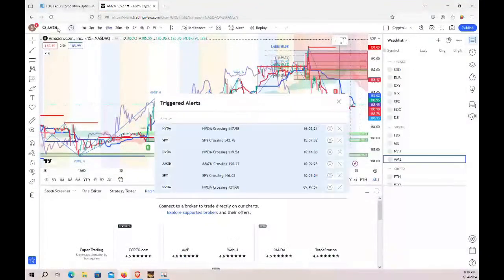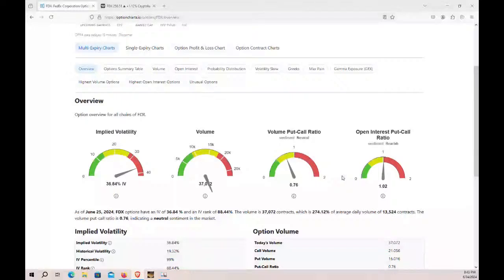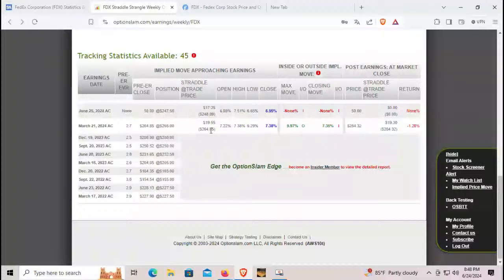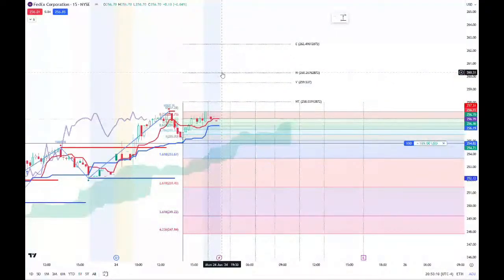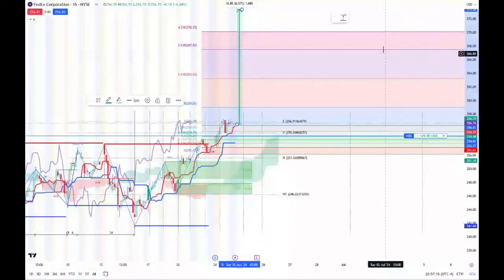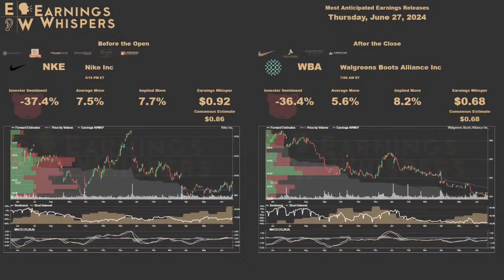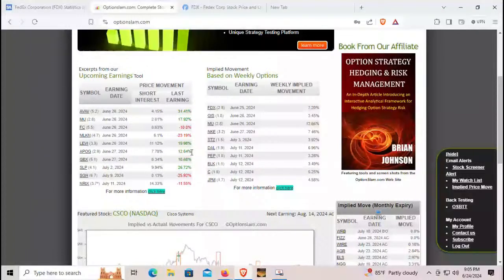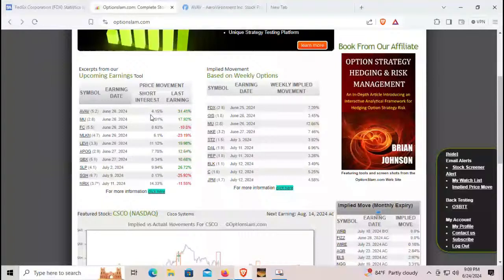$FDX EARNINGS AFTER THE BELL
FEDEX EARNINGS REVIEW